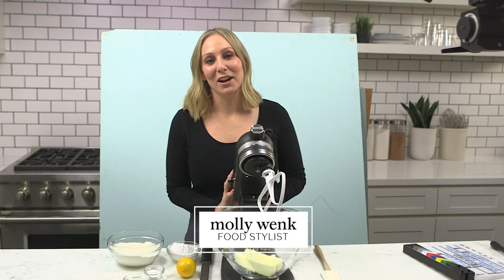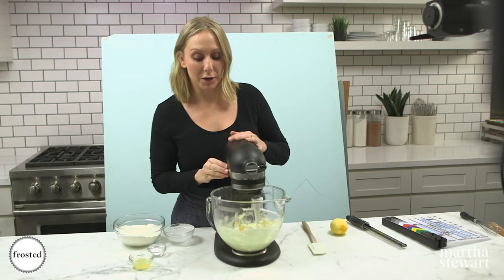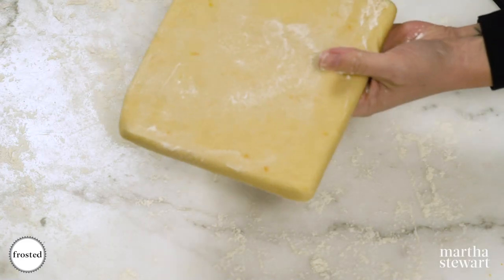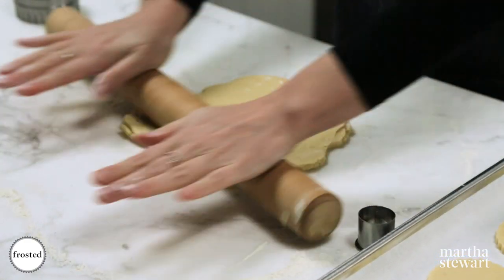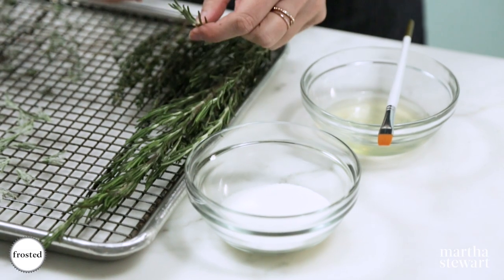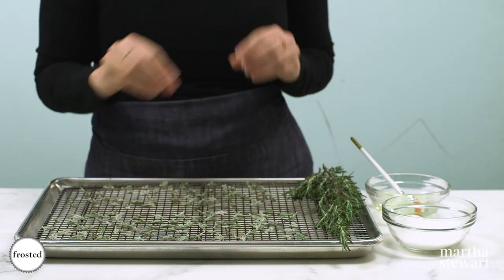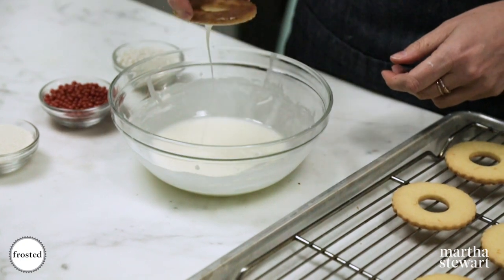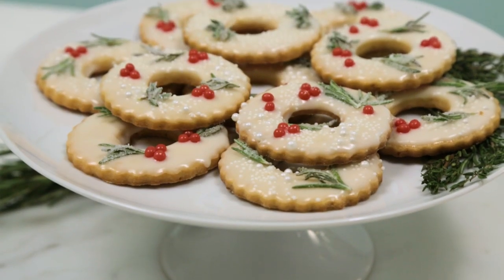Meyer-Lemon Shortbread Wreath Cookies | Frosted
Almost too pretty to eat, these festive wreath-shaped shortbread cookies are infused with Meyer lemon and adorned with sugared rosemary and thyme.

Join Food Stylist and ultimate baker Molly Wenk as she recreates some of Martha's most popular and unique dessert recipes.